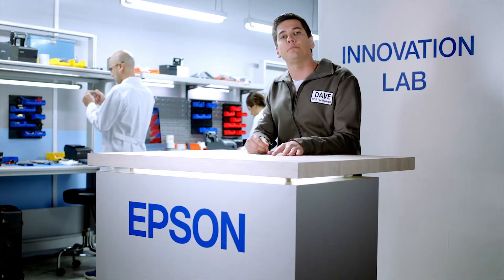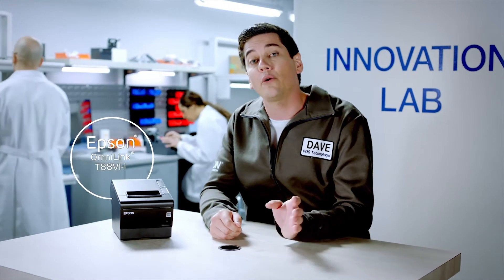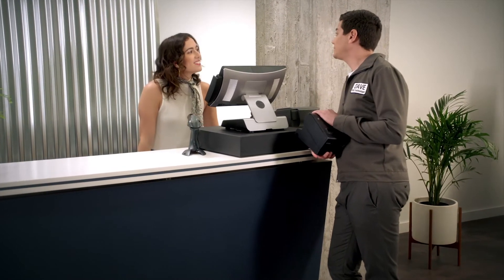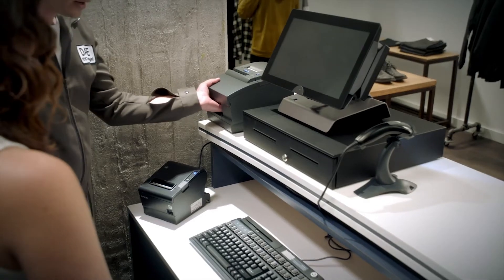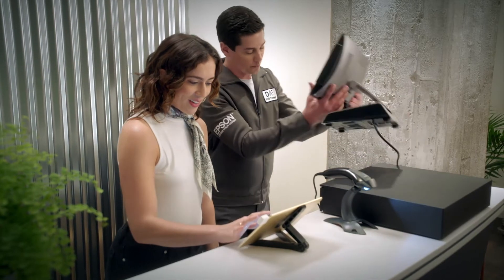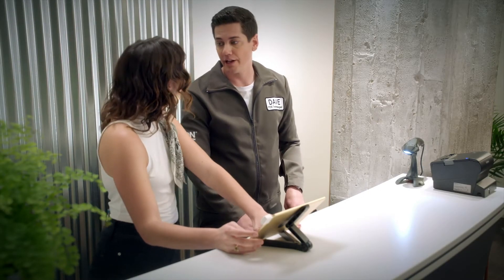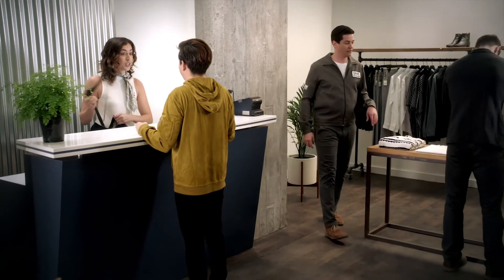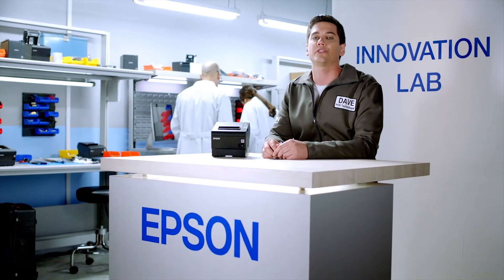We've Got an Answer for That I Cloud-based POS with Peripheral Support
When a clothing shop owner wanted to modernize her store with a cloud-based POS system, she looked to Epson. The Epson OmniLink T88VI-i printer supports cloud-based POS applications and acts as a hub for POS peripherals, making it easy to upgrade to a cloud-based system that works with mobile devices.